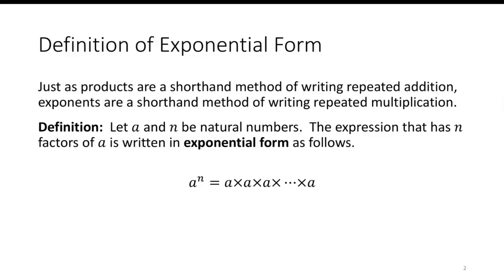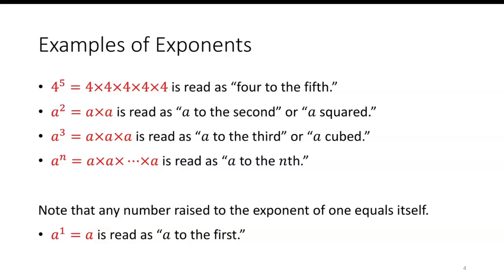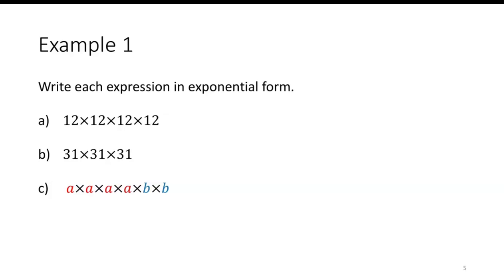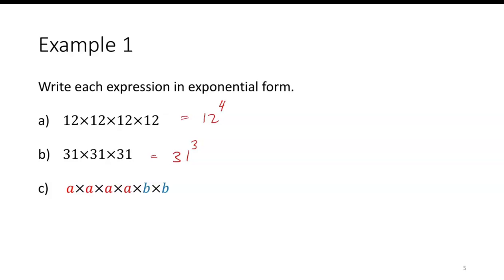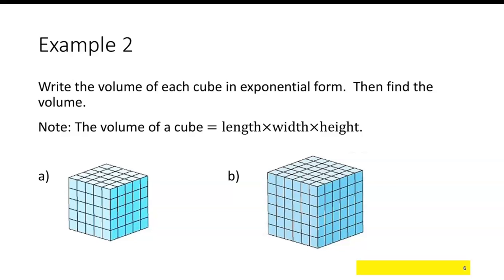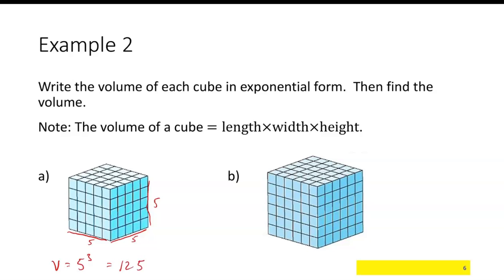Math130L12A Exponential Form